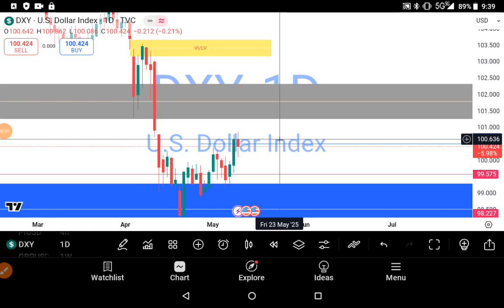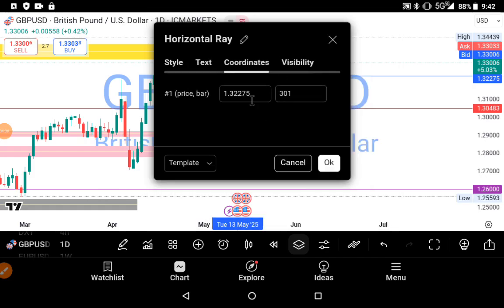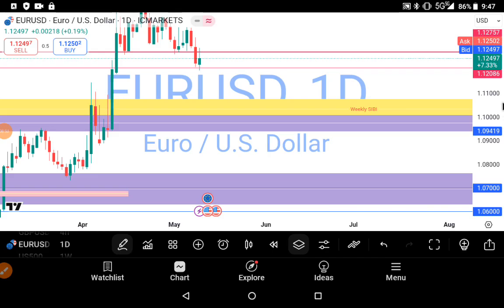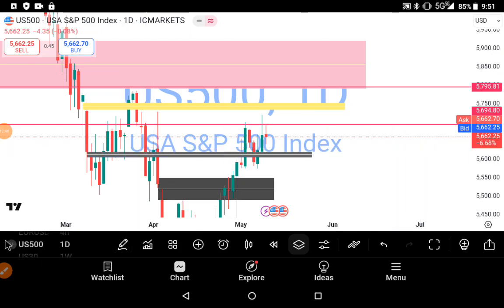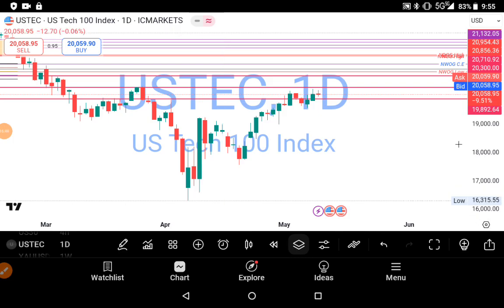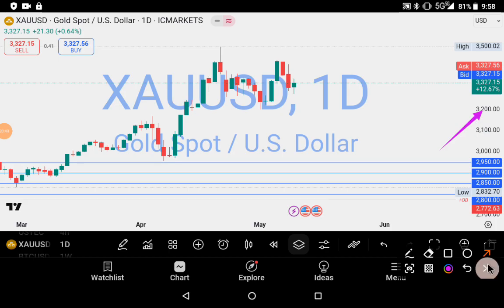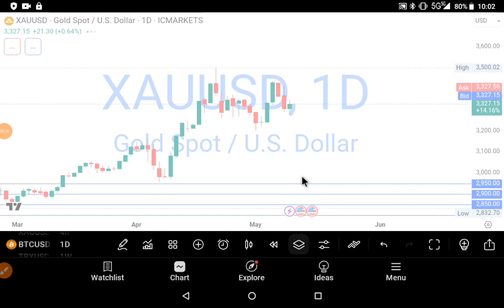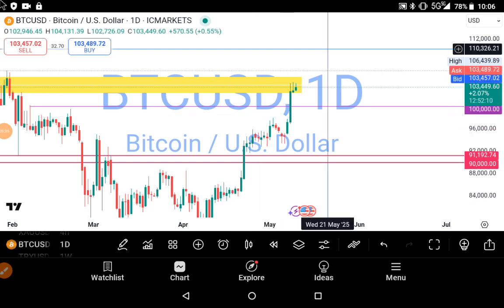Weekly Review and Analysis on 11th May 2025 for DXY EurUsd GbpUsd NasDaq Dow SPX and XauUsd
Weekly Review and Analysis on DXY EurUsd GbpUsd NasDaq Dow SPX btcusd and XauUsd